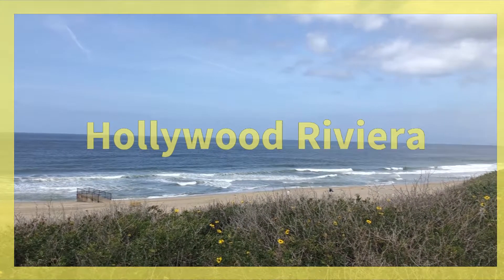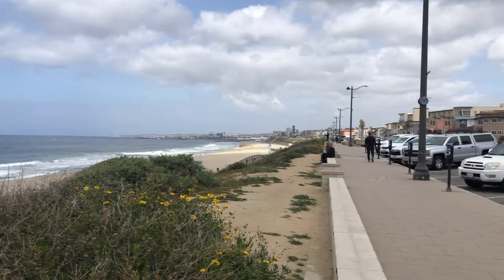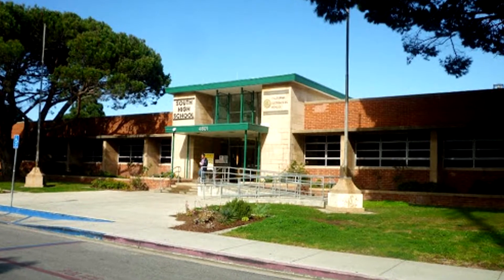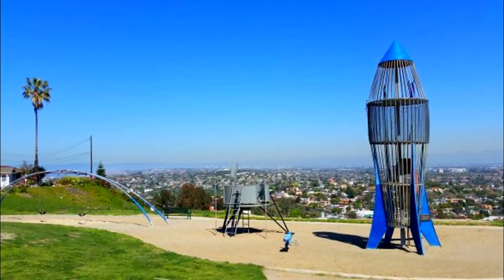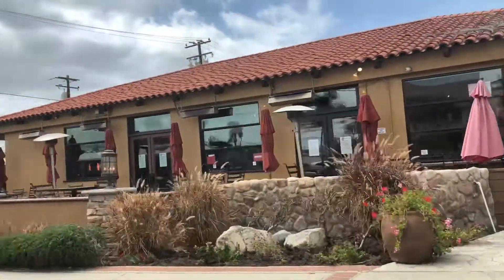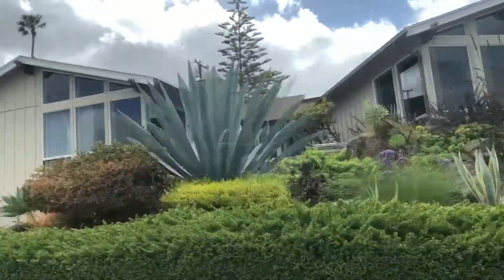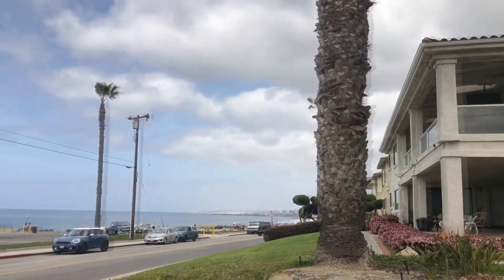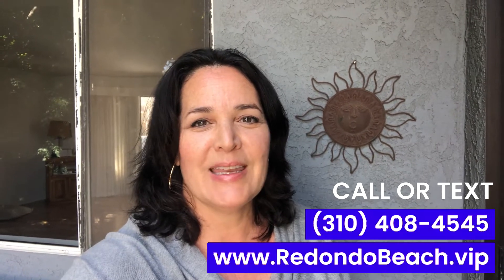Hollywood Riviera | Redondo Beach CA | Best places to live in Los Angeles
The Hollywood Riviera Neighborhood in the South Bay Los Angeles, Redondo Beach CA and Torrance CA areas is one of the best kept secrets in Los Angeles county. This quaint, family-friendly neighborhood is one of the best suburbs of Los Angeles and one of the best places to live in Los Angeles. it boasts spectacular views and wonderful close-knot community.

🚚 Moving to Southern California and need personalized guidance?

👋 Shira Adatto, DRE #02054781
🏆 Brokered by: Radius Agent Realty, Lic 02051216

Are you wondering what it is like to live in Los Angeles and the South Bay and Beach Cities? Well, this is the channel you need! We absolutely love this town and our #1 goal is to showcase every inch of Los Angeles and the Beach Cities (Redondo Beach Manhattan Beach Hermosa Beach) through our videos so you have a complete understanding of the best area that fits your lifestyle.